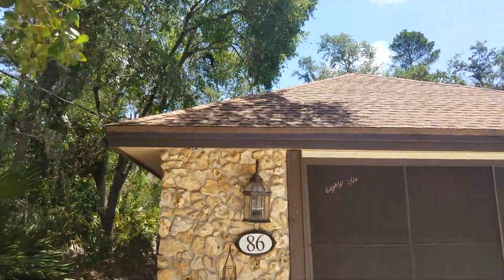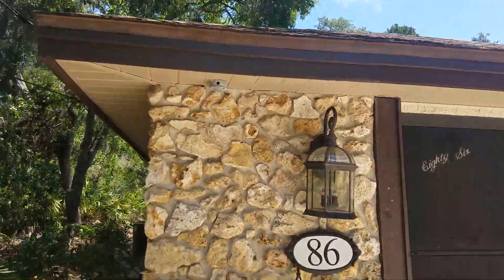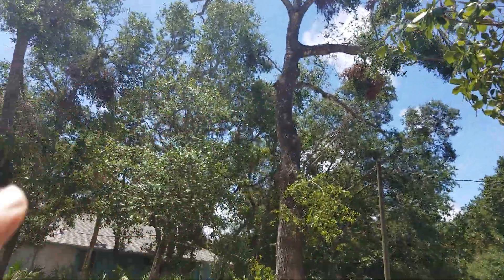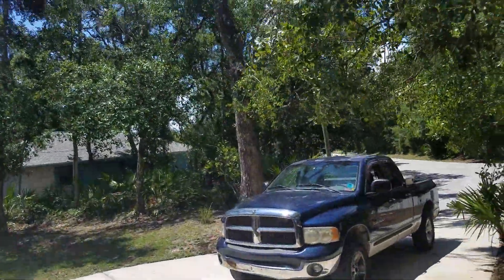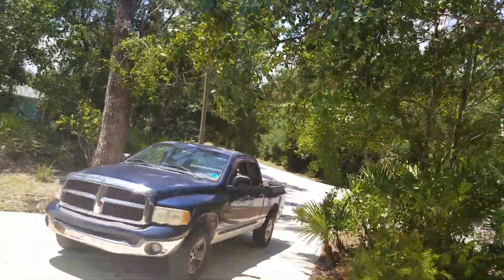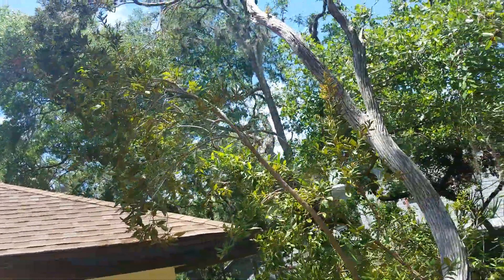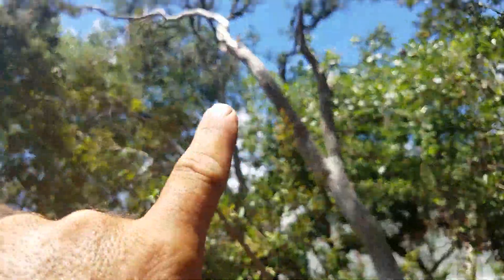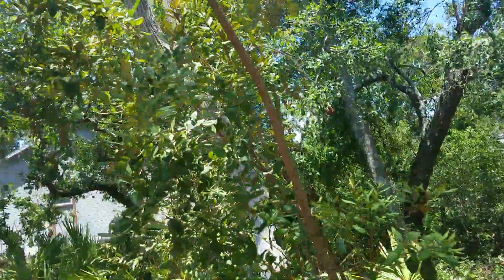Hey lue what's it all a-boot take 2